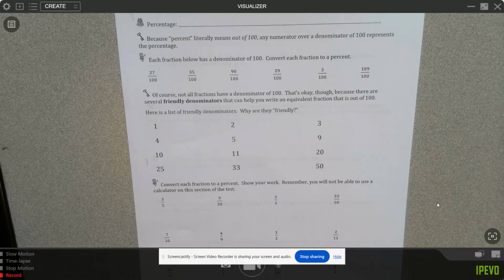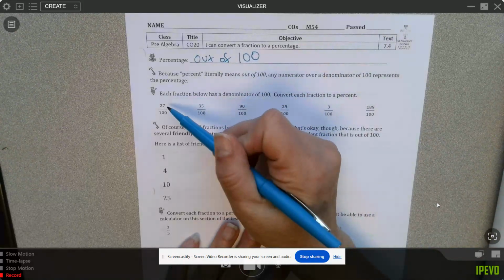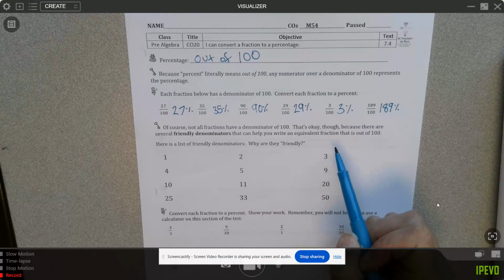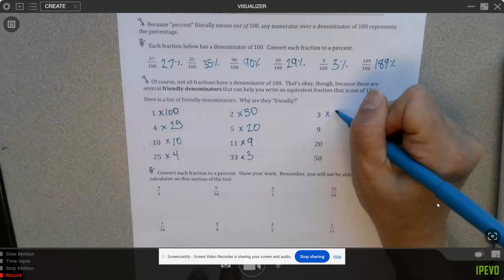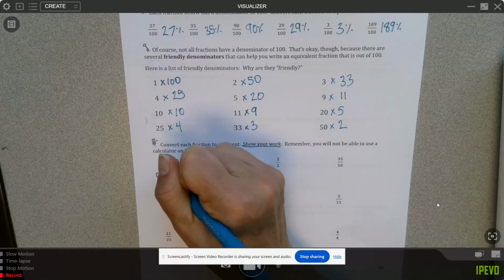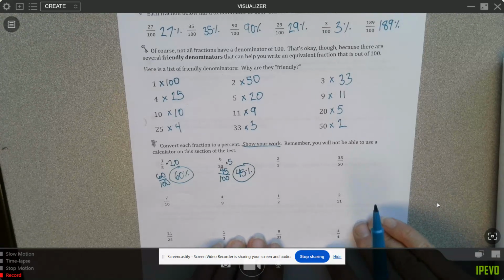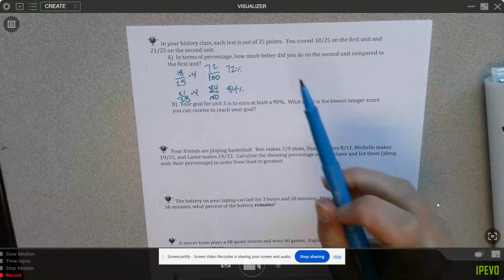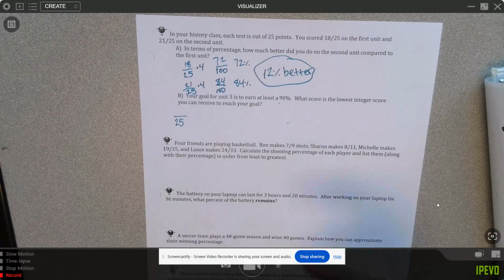11/5/24 PA CO20